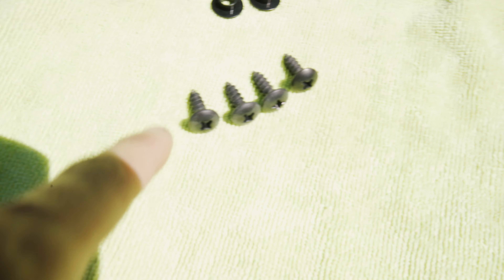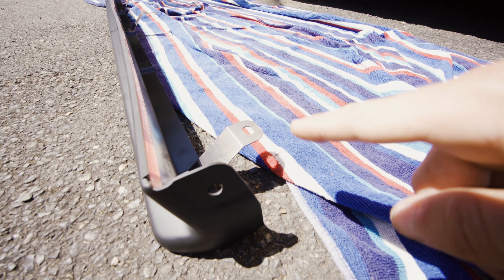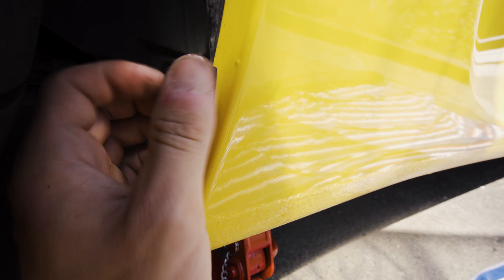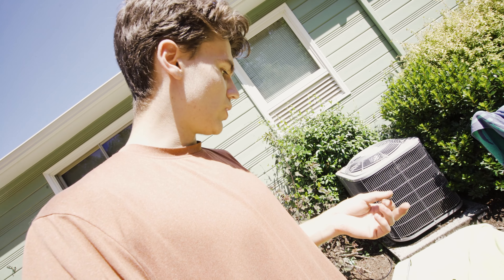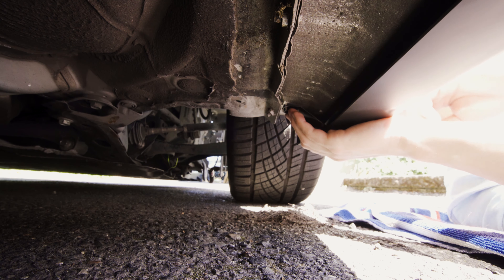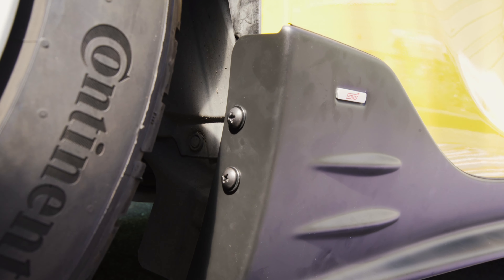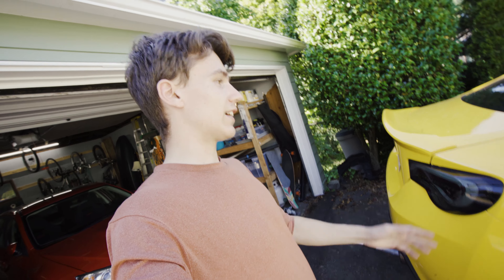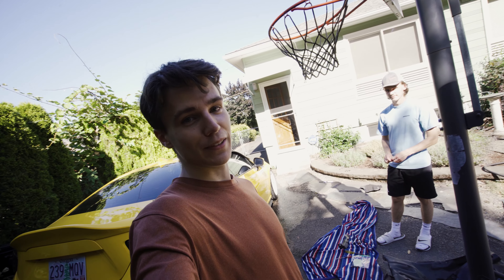How to Install Subaru BRZ OEM STI Side Skirts - FULL GUIDE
Yo guys!

This is a quick video showing our process installing Subaru OEM STI Side Skirts on my brothers 2016 Subaru BRZ. There weren't a ton of detailed tutorials we could find with these side skirts, so hopefully if you're doing the same mod, this helps show the process!

Overall they look great!

Check out @subizc6 on Instagram and TikTok for more photos and videos.